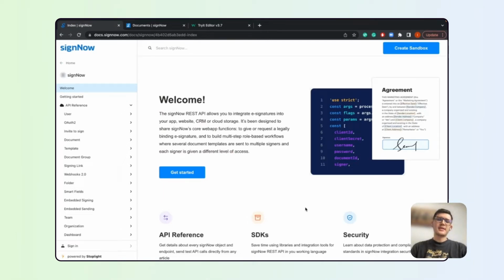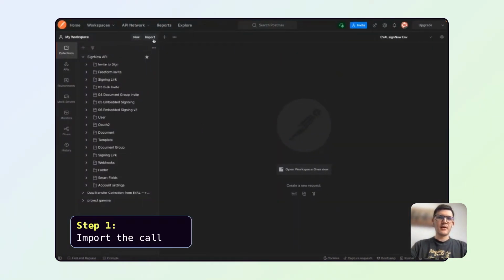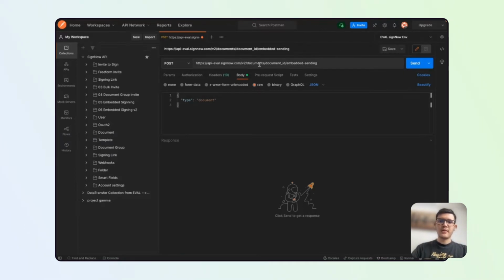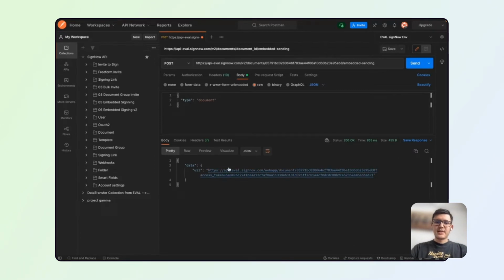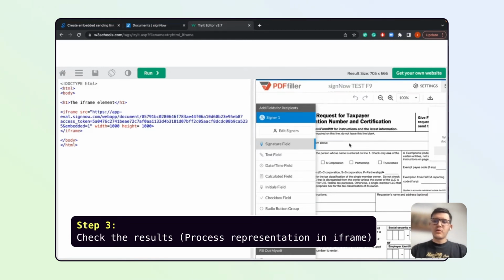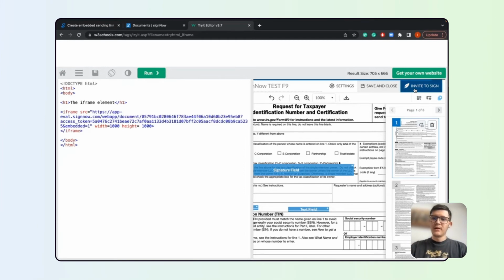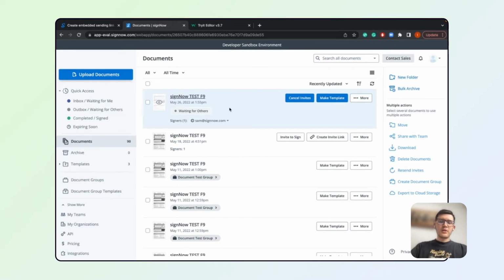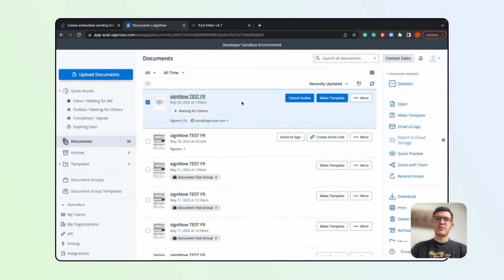signNow API Video Tutorials. Embedded Sending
Embed signNow's signing session using iFrame on your webiste.

0:00 - Introduction
0:25 - Step 1. Import the call
1:20 - Step 2. Edit the imported call
2:05 - Step 3. Check the results

Embed eSignature workflows into your app or website using the signNow API. Streamline document approval and allow your customers to manage documents in the most convenient way. With signNow’s API, you can embed eSignature workflows into a workspace you’re already familiar with.

The signNow REST API allows you to integrate e-signatures into your app, website, CRM, or cloud storage. It’s been designed to share signNow’s core web app functions: to give or request a legally binding e-signature, and to build multi-step role-based workflows.

Discover how to ensure a seamless eSignature experience within your software products using the powerful and secure signNow API. Enroll in the airSlate Academy course dedicated to the topic.